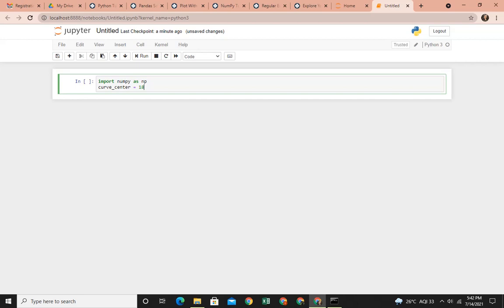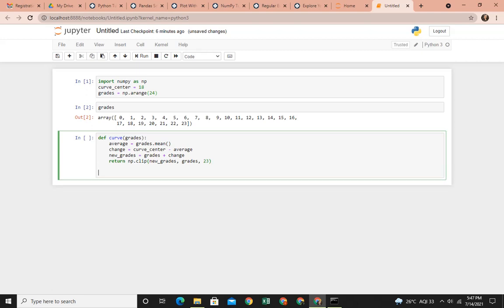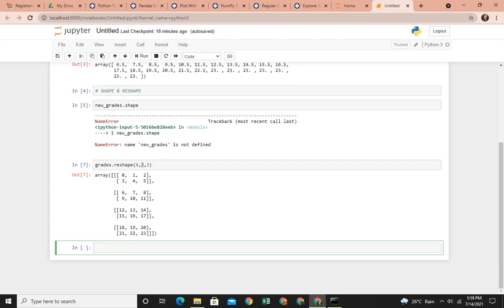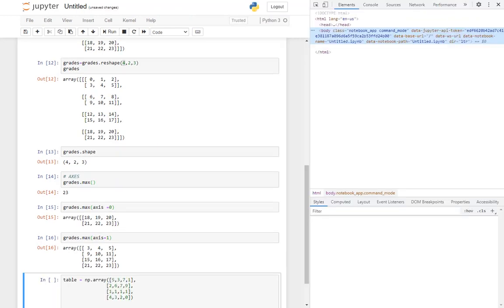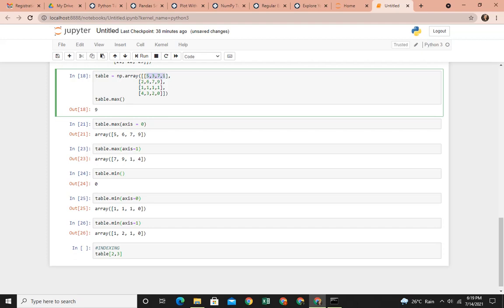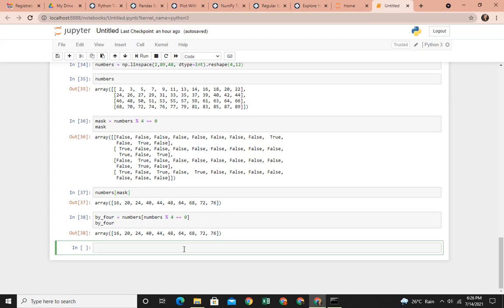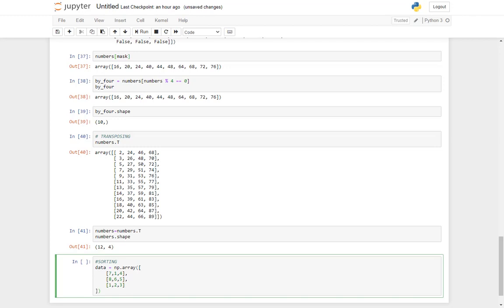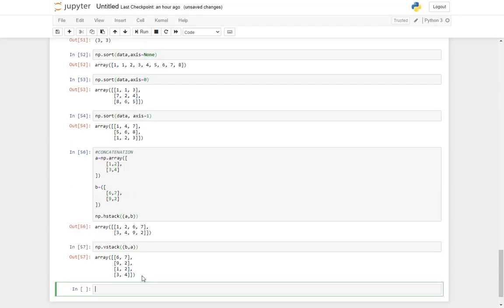Introduction to Numpy